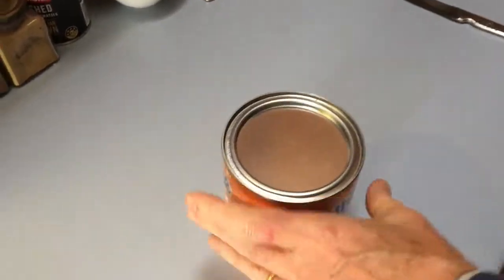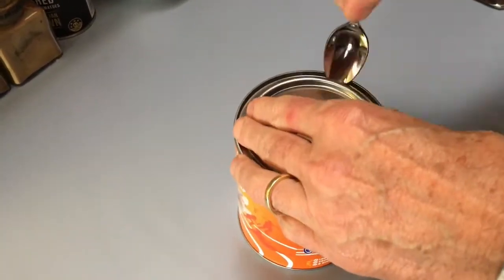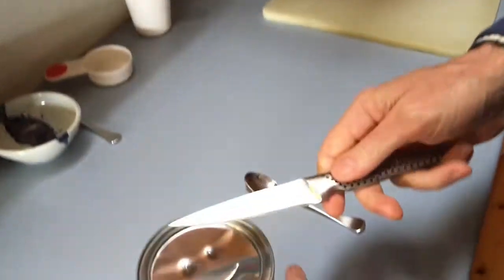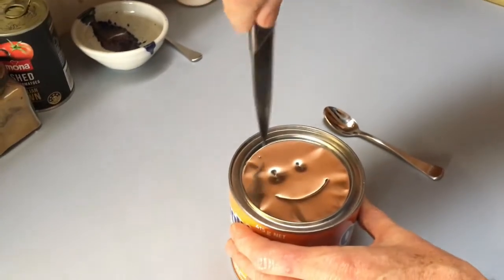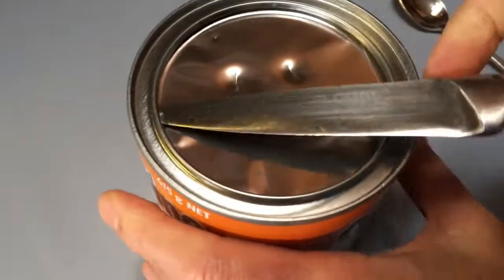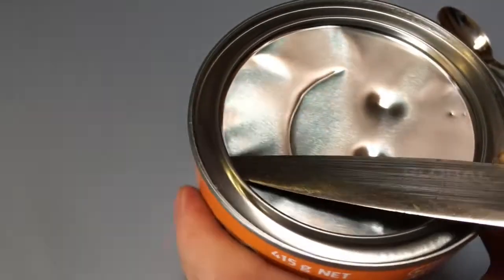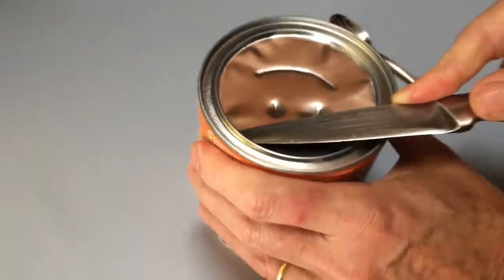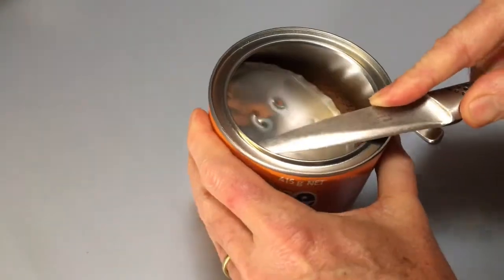The Dadsplainer: How to open a Powdered Drink container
When most people open a powdered drink can, they leave an untidy, jagged edge on the foil. But there's a quick, easy and effective way to do it that leaves it neat and safe - let me Dadsplain...